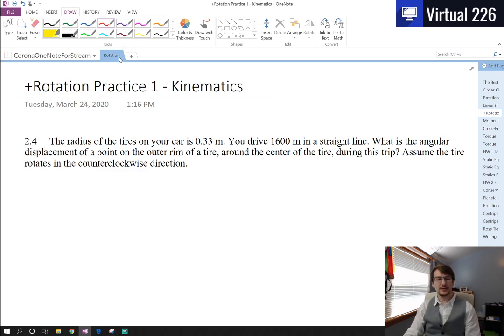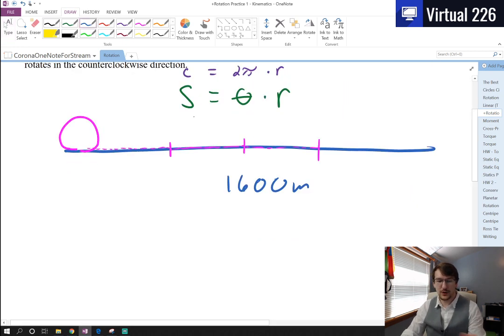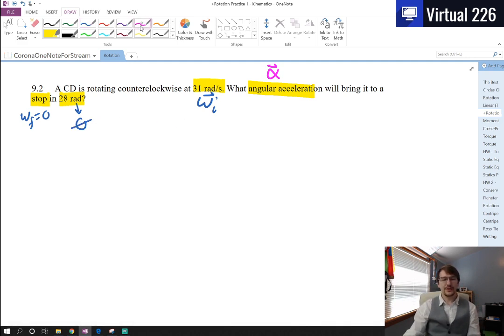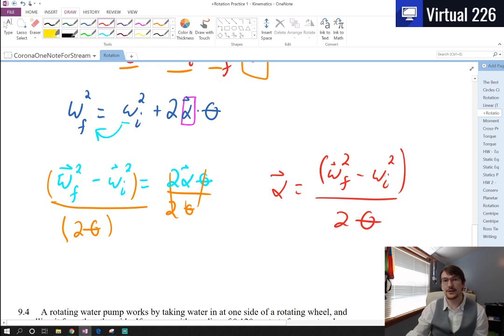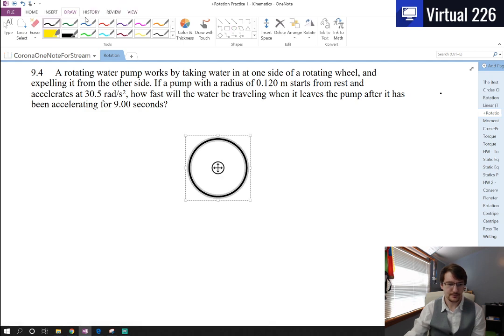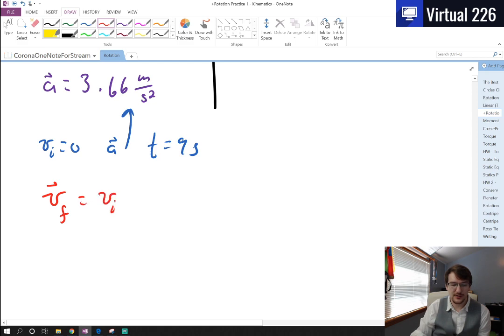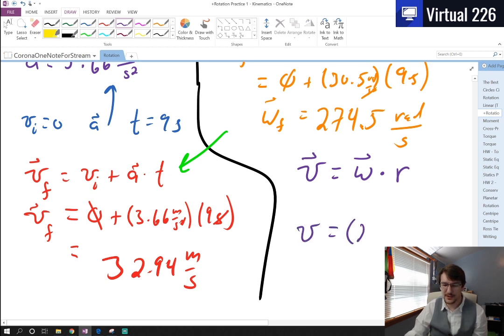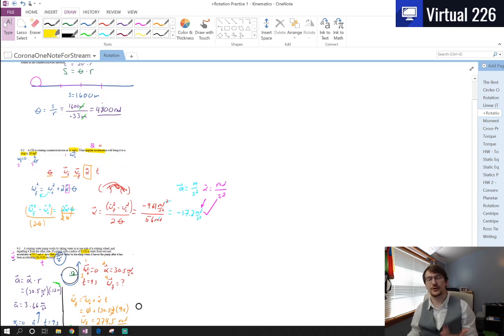CP Physics - Practice 1 Walkthrough